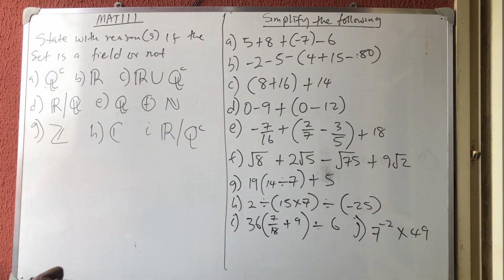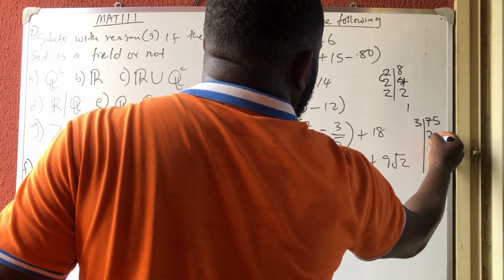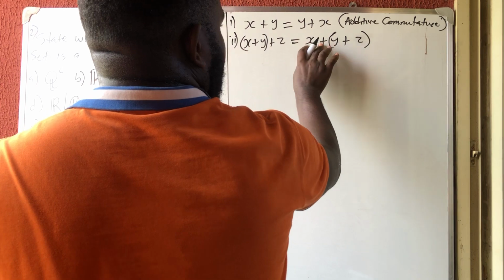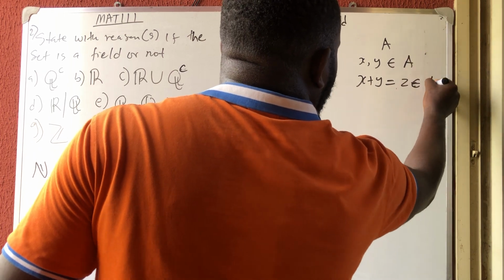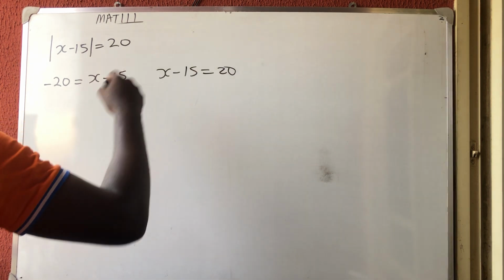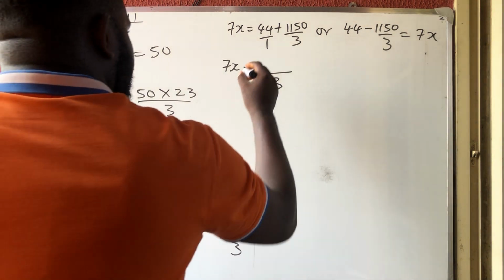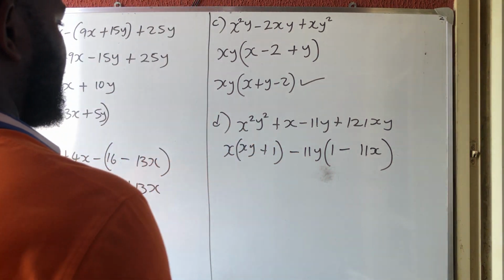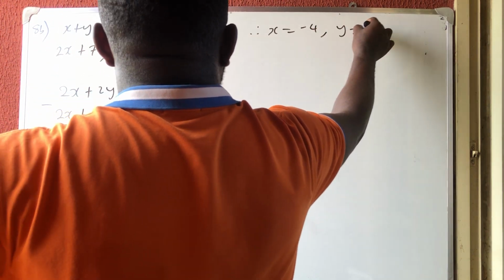Solved Exam questions on number system and arithmetic processes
This video will teach you these types of numbers above and how they relate to each other